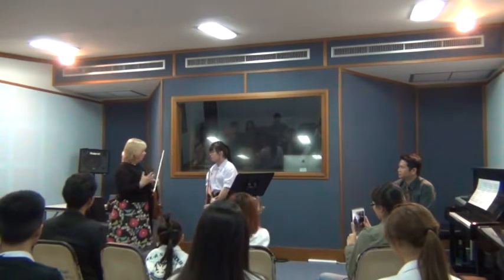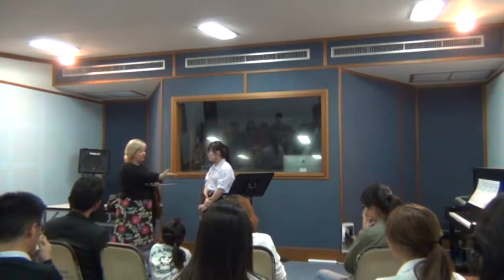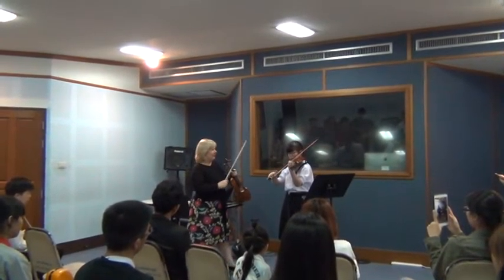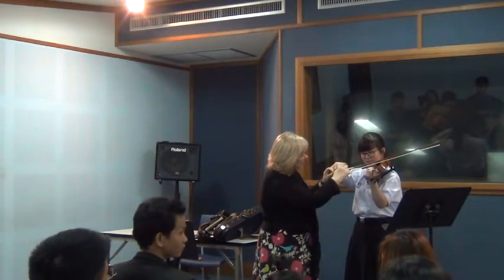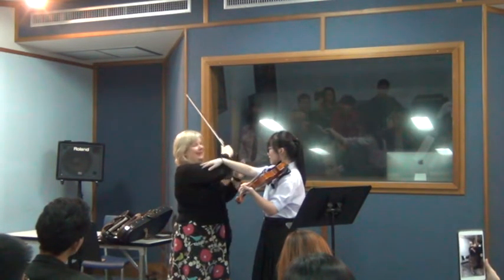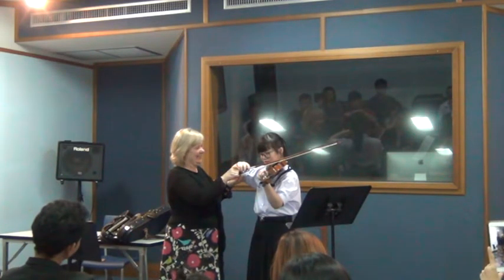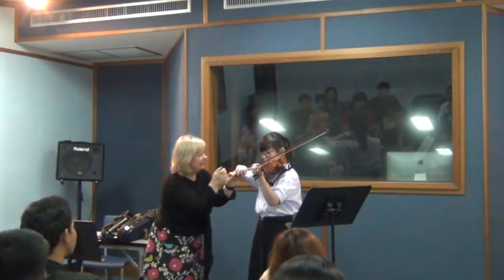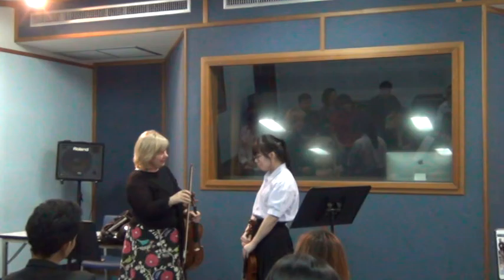Vioiln Workshops @ Prof.Elizabeth Sellars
Vioiln Workshops @ Prof.Elizabeth Sellars Faculty of arts Monash University and  Fofa SWU  16  Semtember 2016